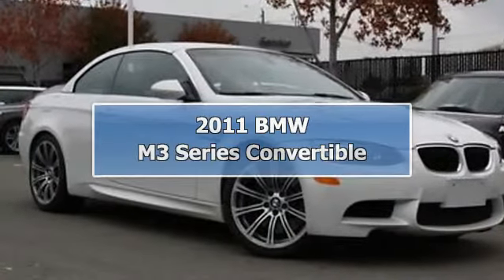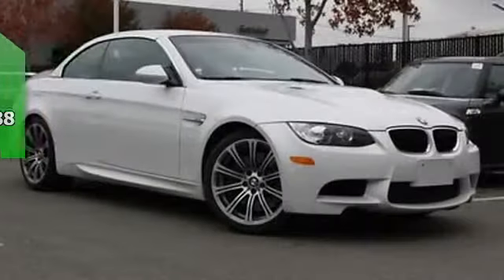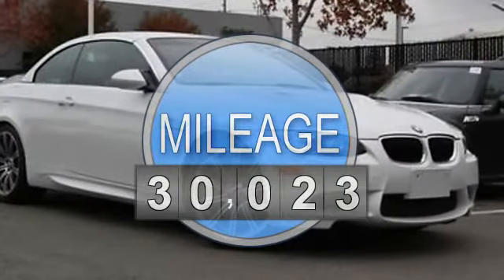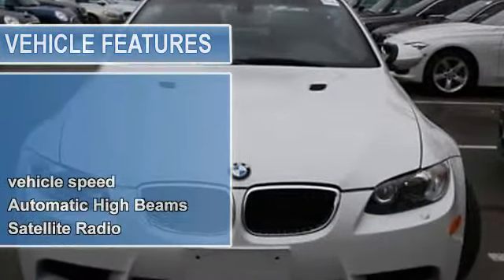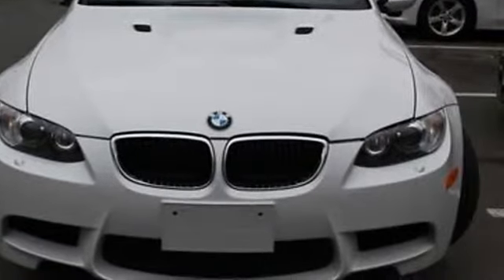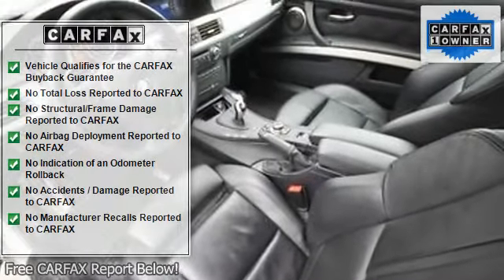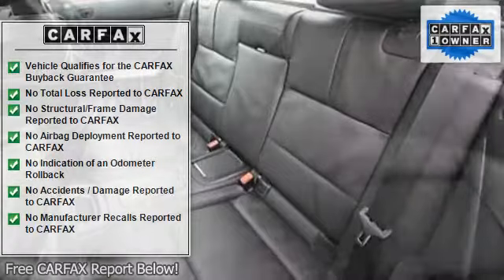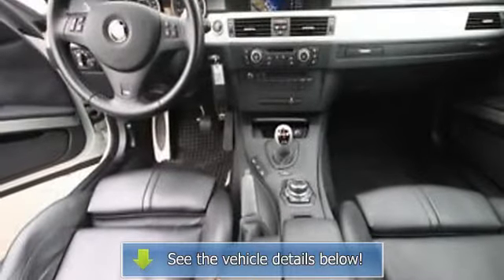2011 BMW M3 Series Convertible - BMW Concord - Concord, CA 94520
BMW Concord
1967 Market St

For Sale: 2011 BMW M3 Series Convertible
VIN: WBSDX9C59BE585037
Engine: 4-Liter 8-Cylinder 414HP
Drivetrain:
Transmission: 7-Speed Manual Double-clutch, Drivelogic
Mileage: 30,023
Color: Mineral White Metallic (exterior) Black Novillo Extended Leather (interior)

Features:
2011 BMW M3 Series Convertible Convertible. This vehicle features the following equipment: 7-Speed Manual Double-clutch, Drivelogic, 4-Liter 8-Cylinder 414HP, Dynamic Damper Control  - Includes Electronic Damping Control (EDC) with driver adjustable shock absorber settings of Comfort,  Normal and Sport. Once the driver has selected the EDC setting of either Comfort or Sport,  EDC automatically adjusts shock absorber firmness based on such factors as road conditions,  vehicle speed,  load and driving conditions within specific the specific parameters of the driver selected (Comfort or Sport) setting., M Double-Clutch Transmission with Drivelogic  - Includes 7-speed Double-Clutch automated manual transmission with Drivelogic, 19 Light Alloy Double Spoke Wheels with Performance Tires  - Includes 19 x 8.5 front and 19 x 9.5 rear M Double Spoke (style 220M) forged and polished alloy wheels with 245/35 R19 (Y) front and 265/35 R19 (Y) rear performance tires, Automatic High Beams , Satellite Radio, Smartphone Integration , BMW Apps , Enhanced Premium Sound  - Includes 12 speakers with Neodym magnetic drive and Hexacone diaphragms,  a 9-channel,  825-watt amplifier and speed-sensitive equalization, Convenience Package  - Includes anti-theft alarm system,  Comfort access keyless entry,  park distance control (rear),  navigation system with voice-command and real time traffic information and iPod and USB adapter, Cold Weather Package  - Includes heated front seats,  Through-Loading system with integrated transport bag,  and retractable headlight washers, Premium Package 2  - Includes power folding exterior mirrors,  universal garage-door opener,  Carbon leather interior trim,  Blue-gray brushed aluminum interior trim,  or Sycamore Anthracite Wood interior trim on the doors and dashboard,  digital compass in interior rearview mirror and BMW Assist with Bluetooth. (Bluetooth allows a user of a Bluetooth-enabled mobile phone to make calls hands-free and have his/her phone's phonebook automatically downloaded. Phone numbers can then be accessed and calls can be initiated with controls on the steering wheel.)